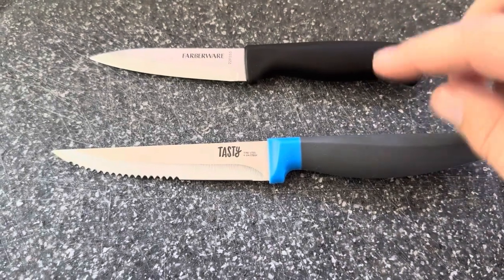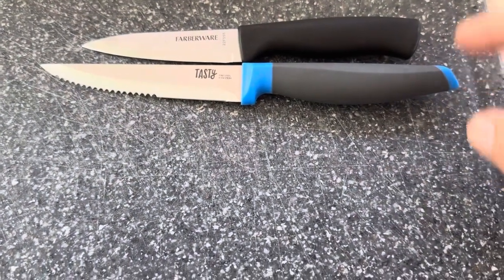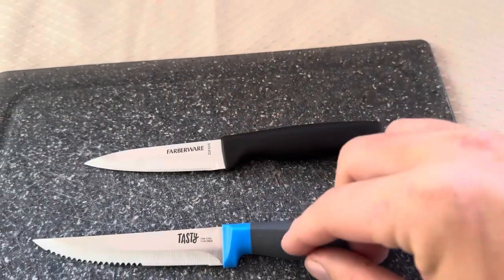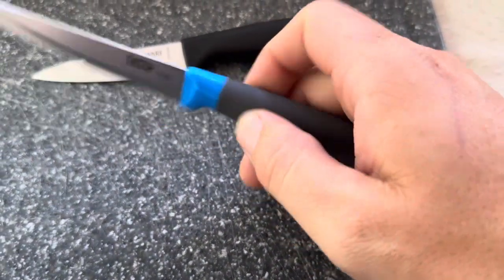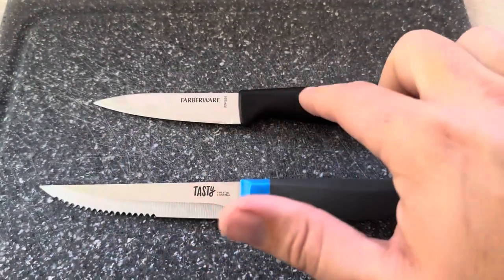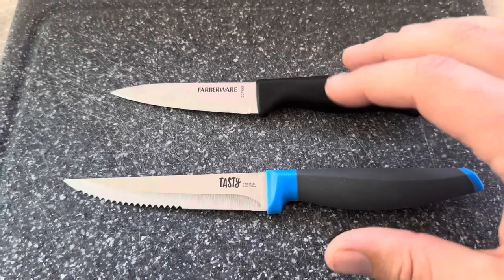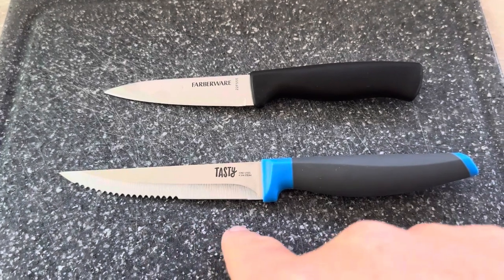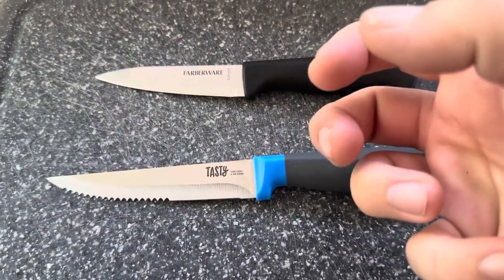Farberware Paring Knife Vs Tasty Steak Knife